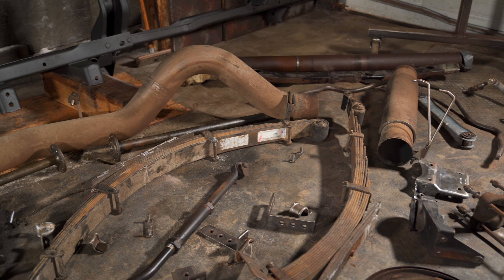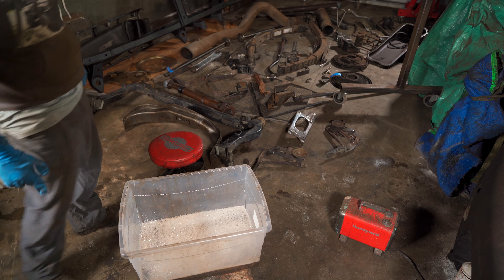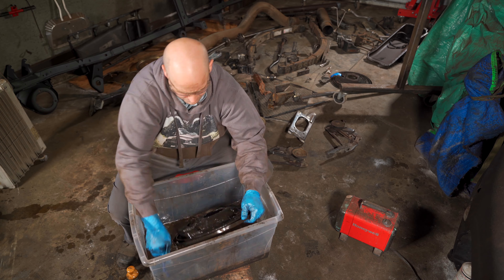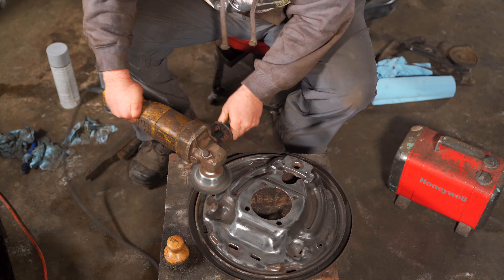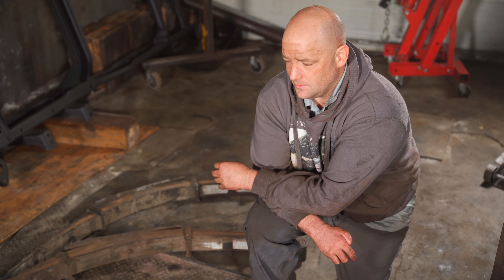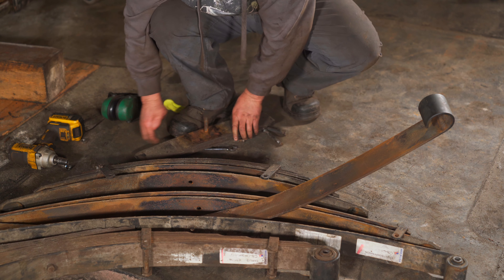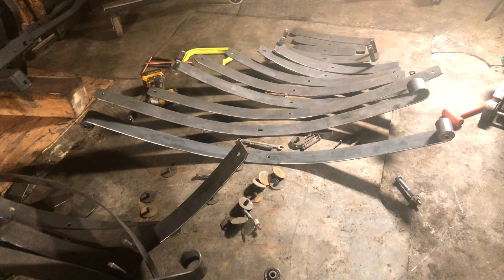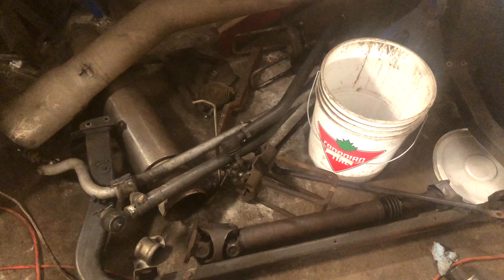12 Valve Dream Truck Build Episode 16 Cleaning Parts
I have decided to do a frame off restoration on my second gen 1996 Dodge Ram 3500 with a 12 Valve Cummins. In this episode I will start cleaning parts and get ready to paint.